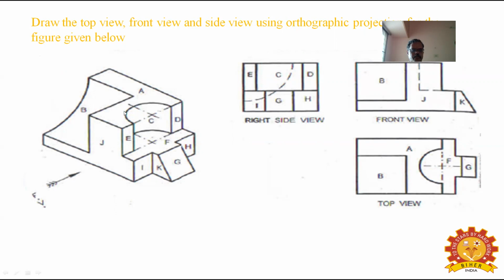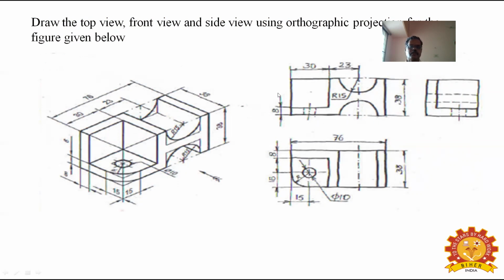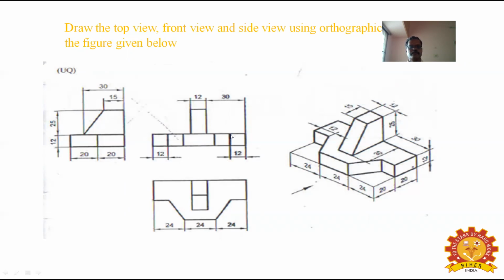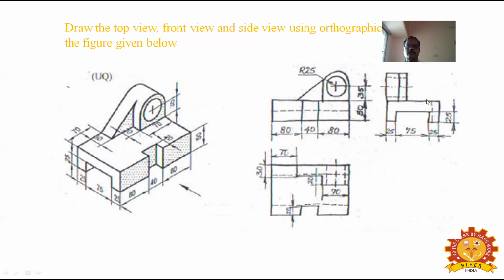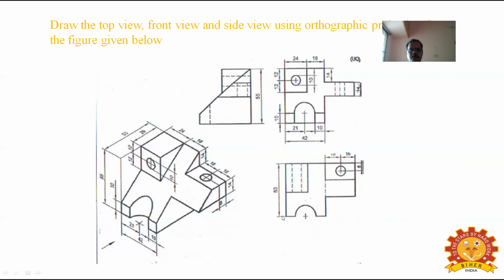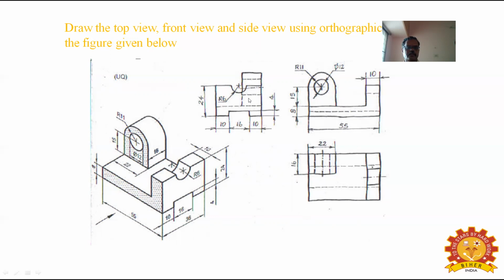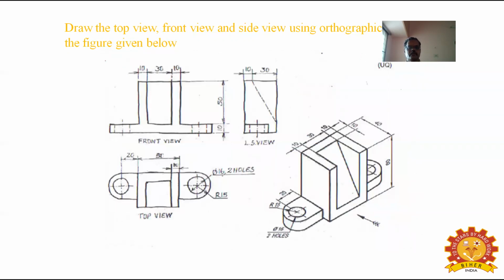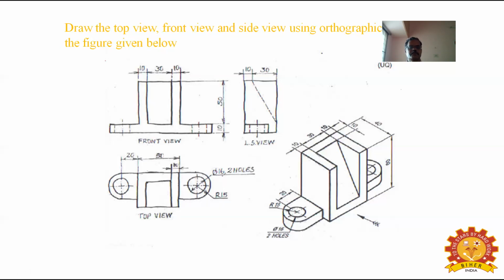U20MEEJ01- V3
Engineering Graphics & Design, Dr.M.P.Natarajan, Professor & Head/MECH, BIHER